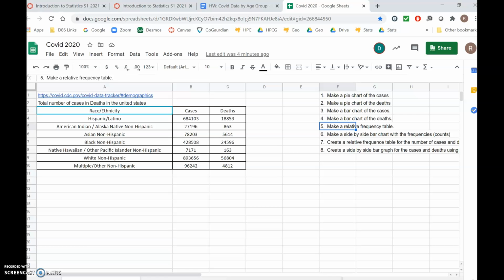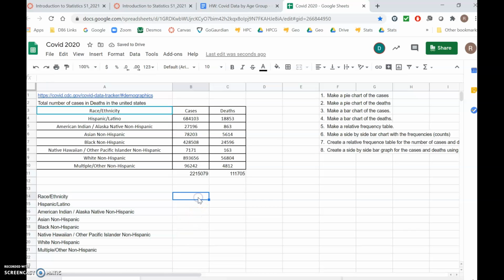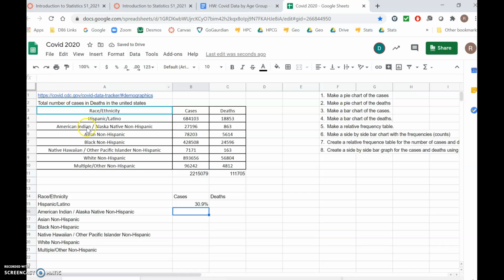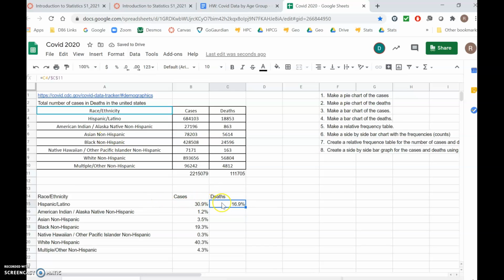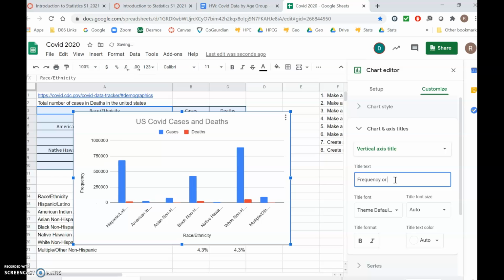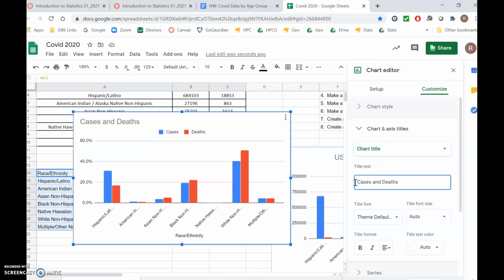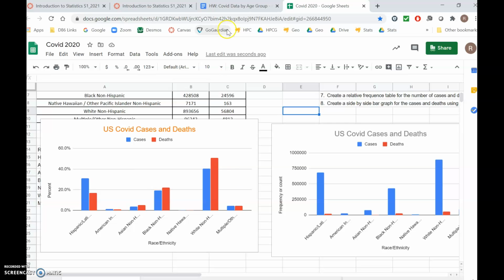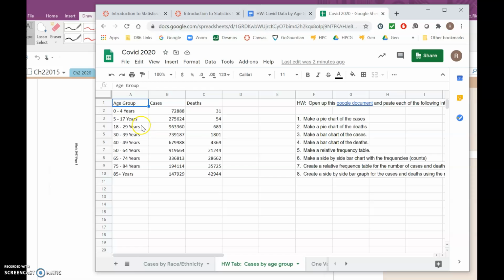Relative Frequency Table Part 2